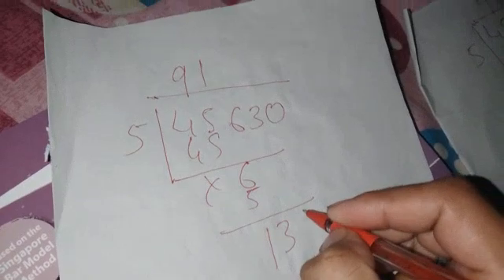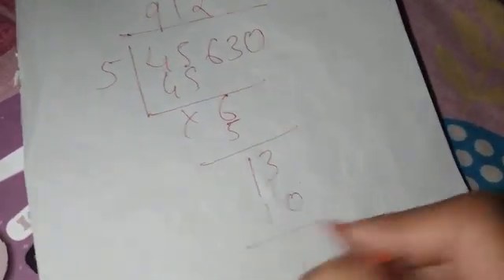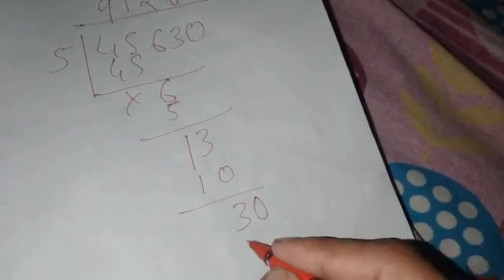Class 5 maths ch 2 the four operation part 5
Word problem and estimation  in operation